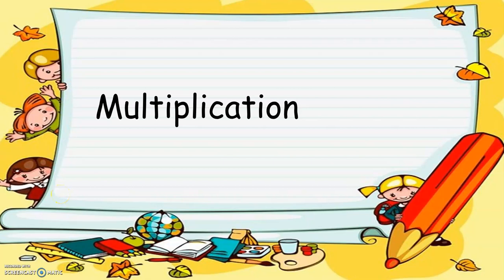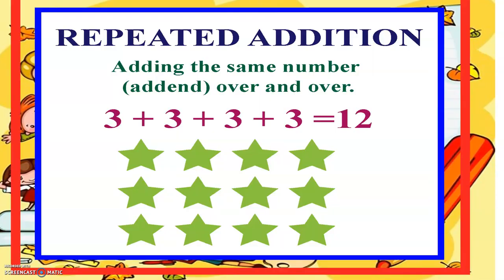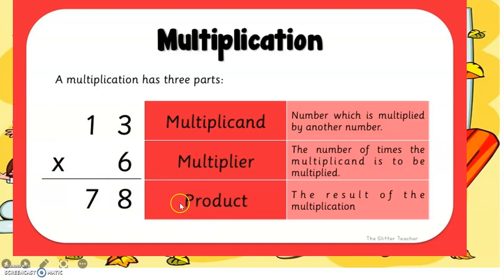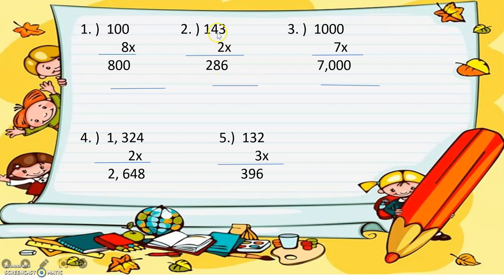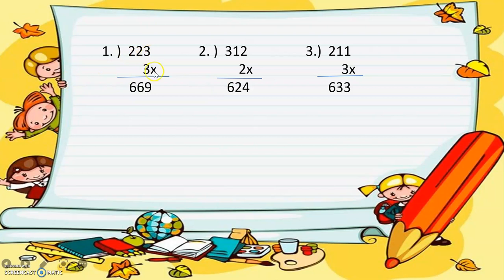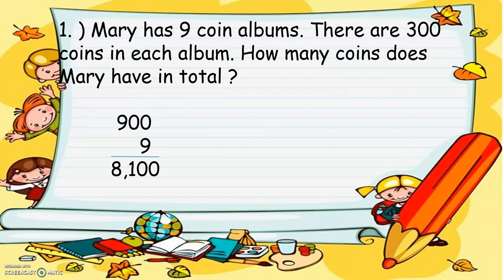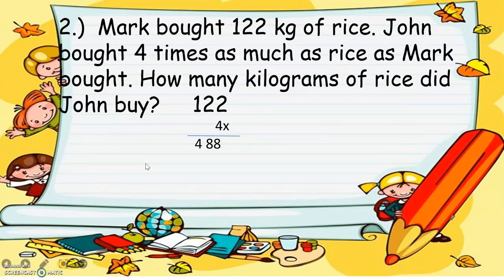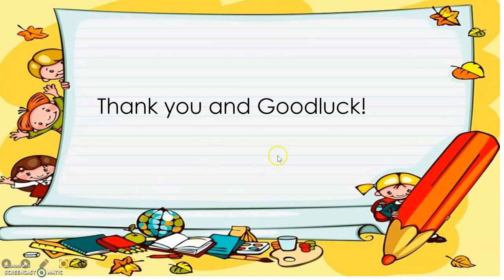Online class for Pratom 3 "Multiplication" (Sukhanaree School)